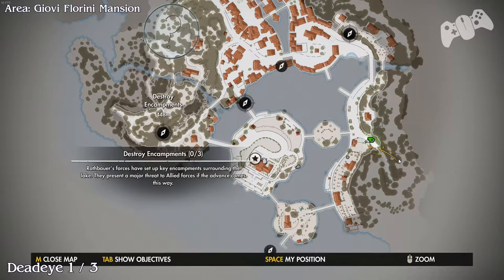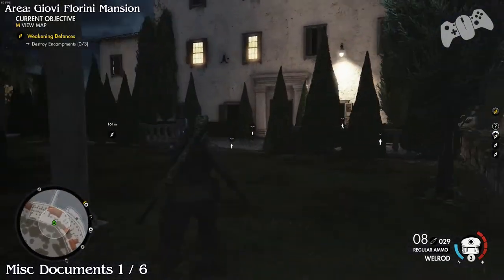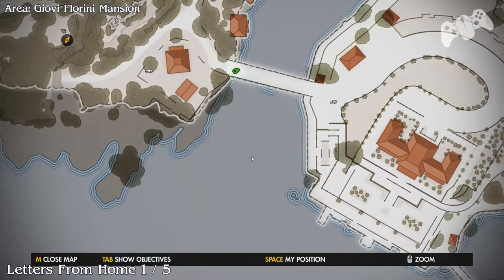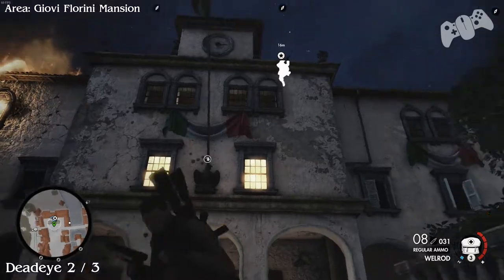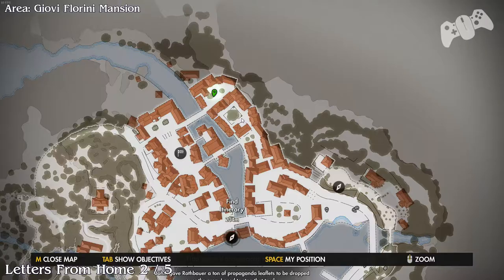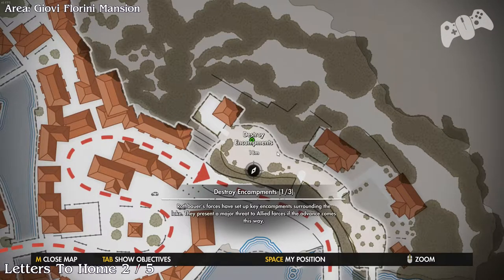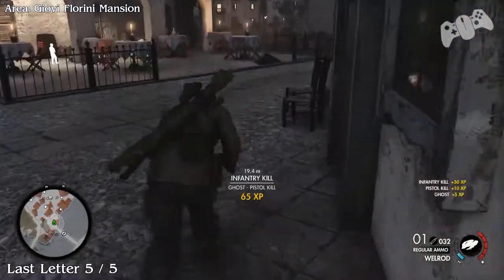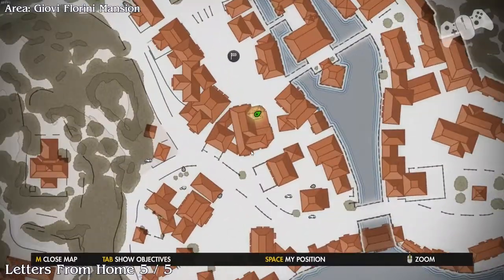Sniper Elite 4 - All Collectibles - Mission 7: Giovi Florini Mansion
Time Stamps
Deadeye 1/3
0:10

Last Letter 1/5
The Fuhrer's Bidding
0:38

Duty Roster 1/4
Operational Overview #25
1:03

Misc Documents 1/6
Letter to Lucio
1:30

Last Letter 2/5
A Good Friend
1:55

Misc Documents 2/6
Memo to Major Klaus Rothbauer
2:17

Misc Documents 3/6
Rothbauer's Memoirs
2:17

Misc Documents 4/6
Informant Report
2:17

Duty Roster 2/4
Operational Overview #26
2:51

Letters From Home 1/5
Letter
3:13

Last Letter 3/5
An Apology
3:34

Misc Documents 5/6
Documents marked 'Top Secret'
3:55

Last Letter 4/5
Cuxhaven
4:13

Deadeye 2/3
4:37

Sniper Report 1/1
Leutnant Wolfgang Meinhardt
5:00

Deadeye 3/3
5:38

Misc Documents 6/6
Telegram for Lieutenant Wolfgang
5:52

Letters From Home 2/5
Mr Fuchs the Green Grocer
6:18

Letters To Home 1/5
Child Birth
6:39

Letters From Home 3/5
The Obermunster
6:57

Letters To Home 2/5
TS
7:22

Duty Roster 3/4
Operational Overview #28
7:52

Letters To Home 3/5
The Flower
8:13

Letters To Home 4/5
Her Only Son
8:31

Last Letter 5/5
The Chestnut Tree
8:58

Letters From Home 4/5
Dr Goebbels
9:28

Letters To Home 5/5
A Cold Wind
9:37

Duty Roster 4/4
Operational Overview #27
10:13

Letters From Home 5/5
Rations
10:29

Discover unrivalled sniping freedom in the largest and most advanced World War 2 shooter ever built. Experience tactical third-person combat, gameplay choice and epic longshots across gigantic levels as you liberate wartime Italy from the grip of Fascism.

Set in the aftermath of its award-winning predecessor, Sniper Elite 4 transports players across the beautiful Italian peninsula, from sun-drenched Mediterranean coastal towns, to ancient forests, mountain valleys and colossal Nazi megastructures.

Covert agent and elite marksman Karl Fairburne must fight alongside the brave men and women of the Italian Resistance and defeat a terrifying new threat with the potential to halt the Allied fightback in Europe before it’s even begun.

Developer: Rebellion
Publisher: Rebellion
Release Date: 14 Feb, 2017